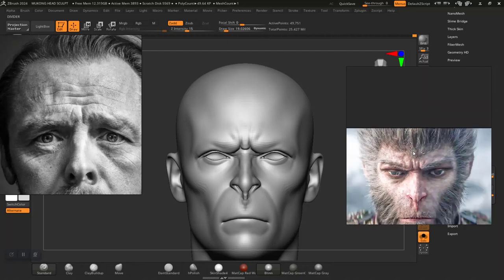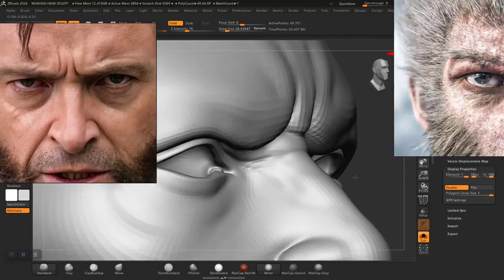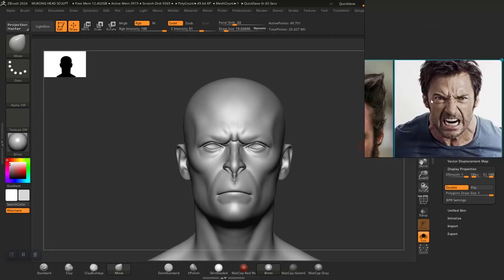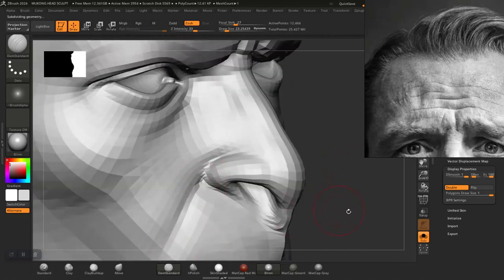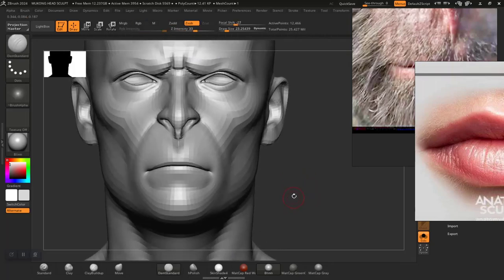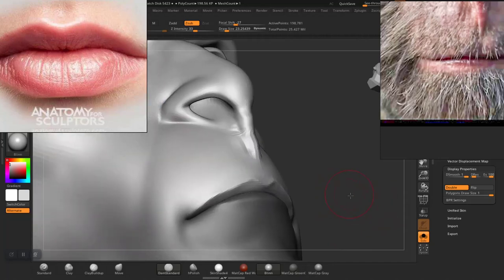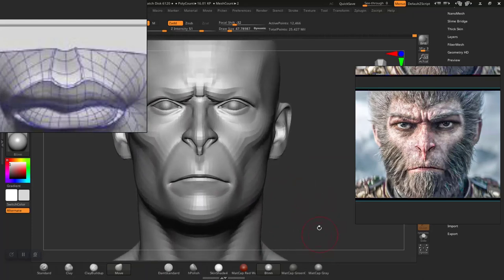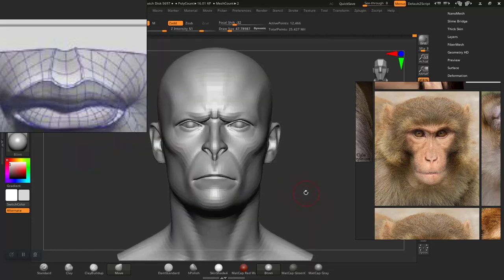05 WUKONG BLACK MYTH HEAD DESIGN SECONDARY FORMS SCULPTING IN ZBRUSH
05 WUKONG BLACK MYTH HEAD DESIGN SECONDARY FORMS SCULPTING IN ZBRUSH